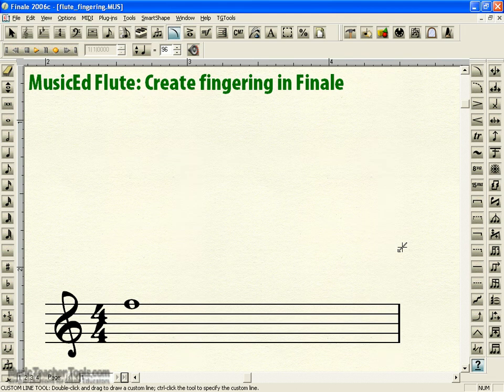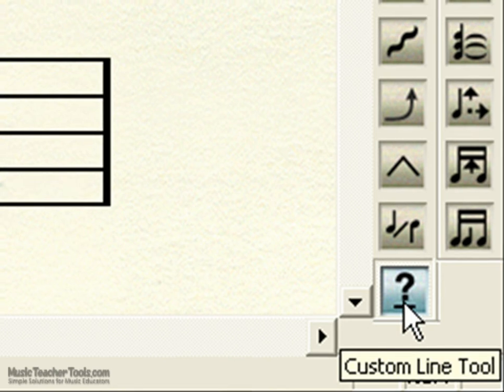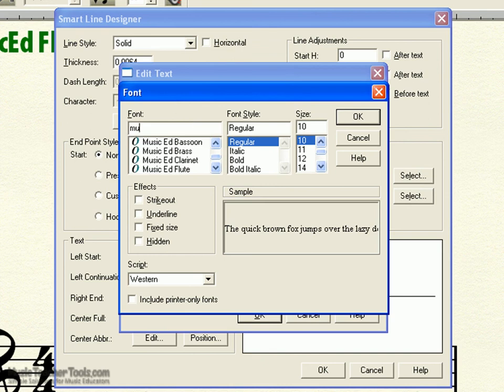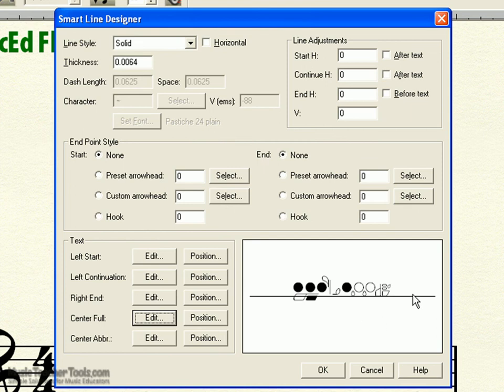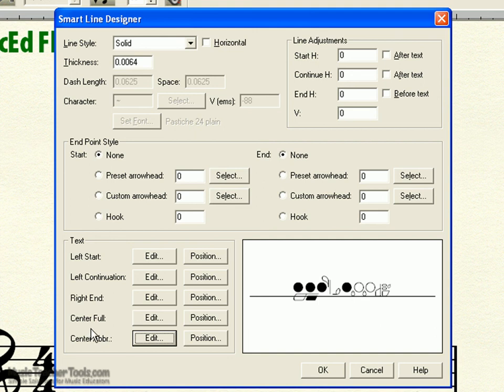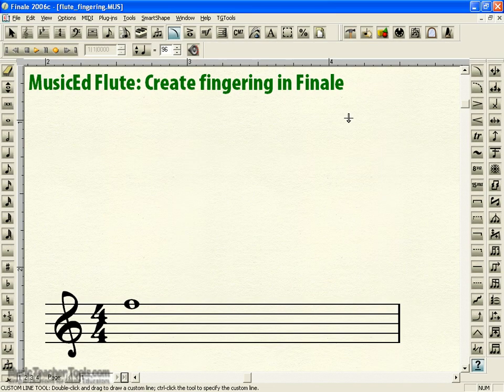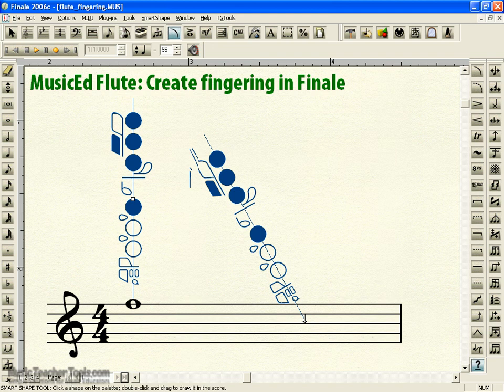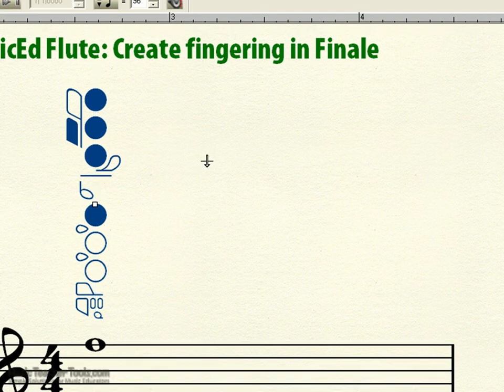Music Ed Flute: Create flute fingering in Finale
How to create vertical fingering diagrams in Finale using the Music Ed Flute font.